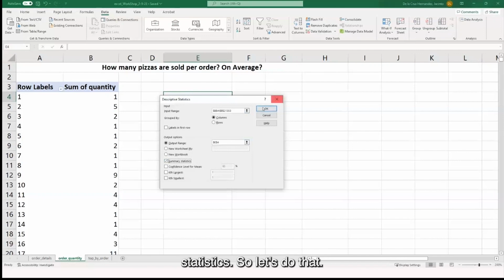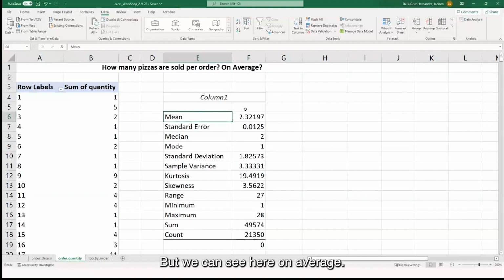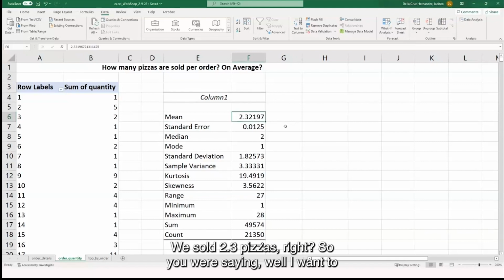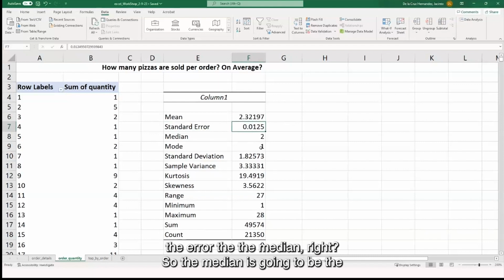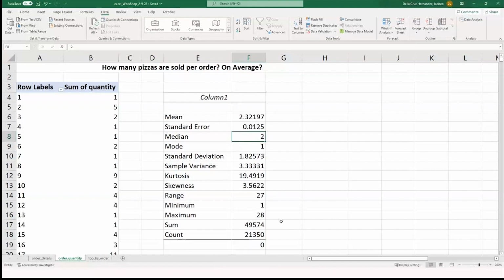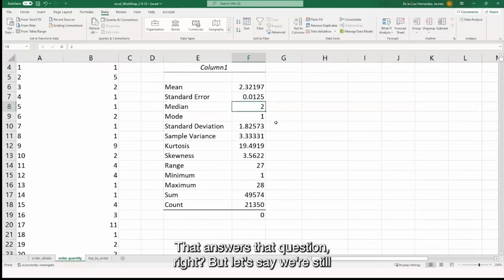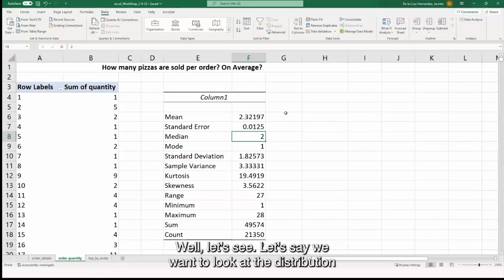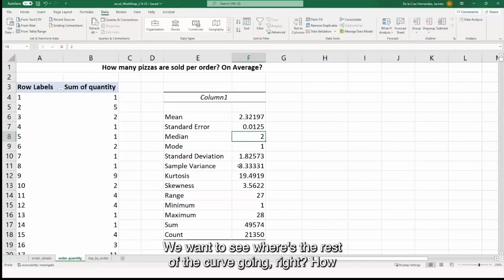Viewing Data Charts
In this video, we'll show you how to view data charts for Pivot Tables on Microsoft Excel to better visualize your data.